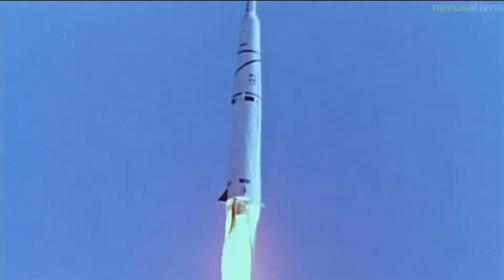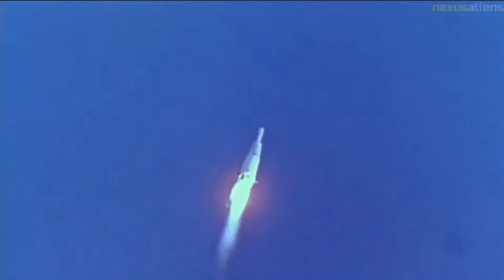Thor-Able, American expendable launch system and sounding rocket.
Thor-Able was an American expendable launch system and sounding rocket used for a series of re-entry vehicle tests and satellite launches between 1958 and 1960.